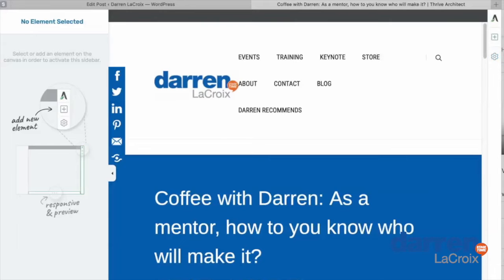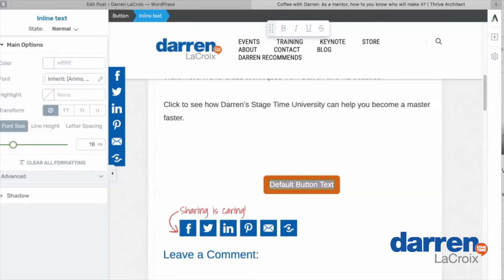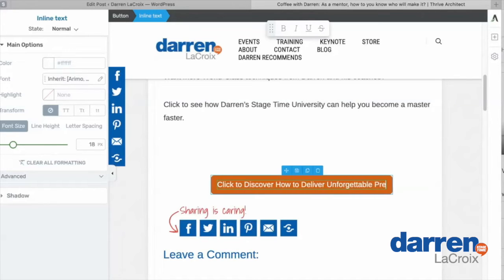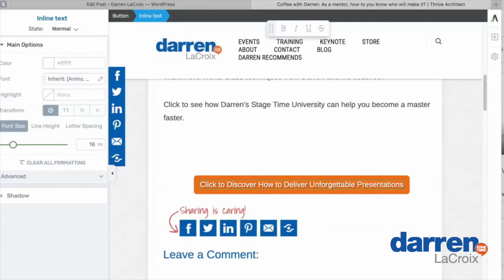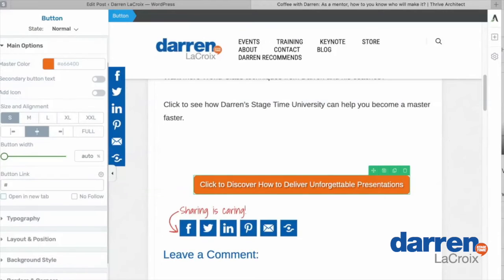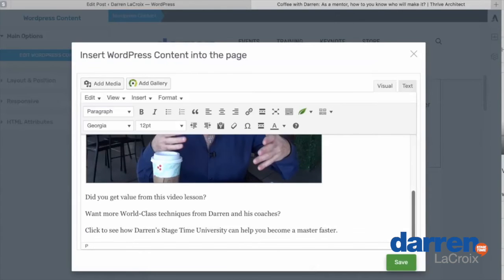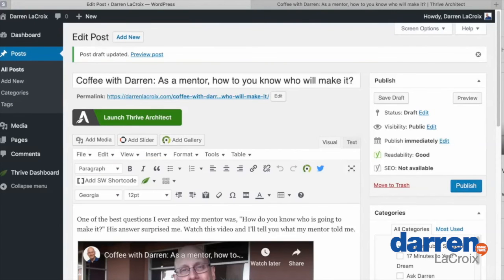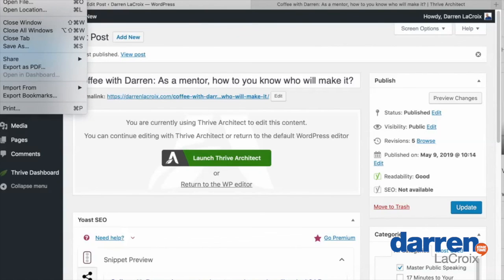How to add a button and youtube video via WP thrive theme post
How to add a button and youtube video via WP thrive. I don't love the thrive theme, but it is the one my previous webmaster recommended. I was showing one of my staff how to do it and so I thought I'd post the video I recorded for her. hope it helps you!

The best Public Speaking workshop lead by world champion speakers.
World Champion Speaker, Darren LaCroix.

Toastmasters World Championship of Public Speaking, 2001 Winner, Darren LaCroix. 2001 was considered by many one of the most competitive years of the speech contest.

This is one the funniest, most talked about speeches in the history of the Toastmasters World Championship of Public Speaking Since 1938. This World Championship Speech, "OUCH!" is also one of the most widely studied by speech contestants. Watch for yourself and see!

Got motivation?  Out of all his motivational speeches, this one won the World Championship of public speaking.

Ever seen a Toastmasters International speech Contest winner? How about a winning speech that is improved? Toastmasters World Champion of Public Speaking, Darren LaCroix was invited to give his winning speech at the National Speaker Association a year after he won. This is the speech he presented on the main stage at NSA. Darren mailed his winning speech to many of the best coaches to get feedback on how to make it even better. A world-class speech is not written, it is rewritten. Enjoy!

Looking for a keynote speaker?   Want a real-life underdog story delivered with humor and inspiration?  Check out Darren LaCroix.

Not all motivational speeches are the same.  Some talk about overcoming adversity,  Darren LaCroix lived it.

Want a public speaking career? Would you like to be a professional speaker? Get Darren's insights from over 16 years in the public speaking business.  Are you looking for a public speaking course? World Champion Speaker, Darren LaCroix's tips and techniques are better than any public speaking class you could take. Enjoy!